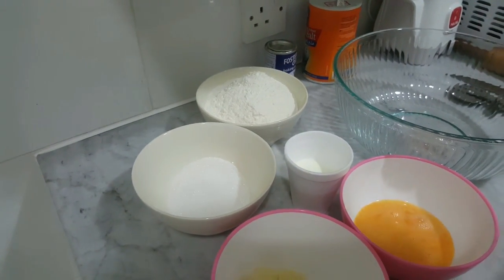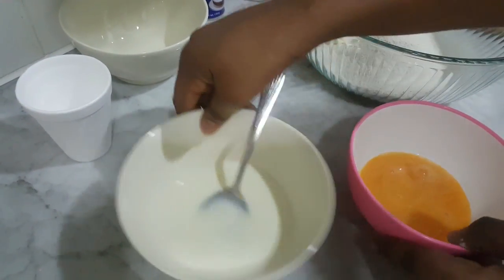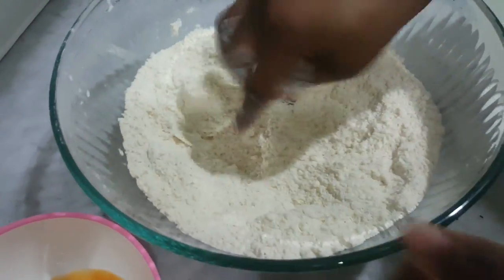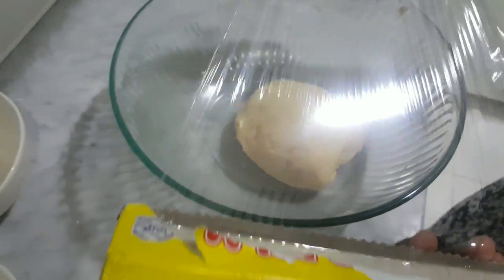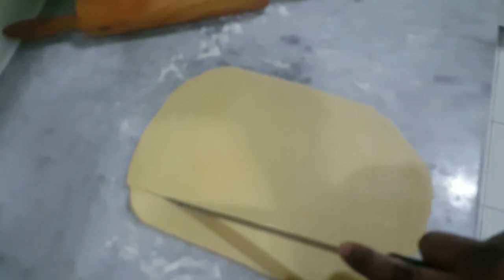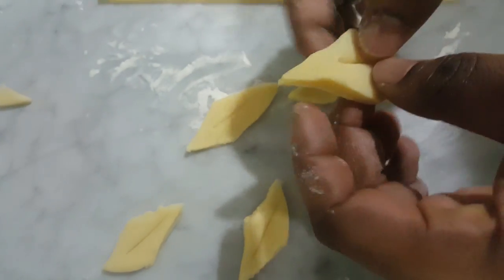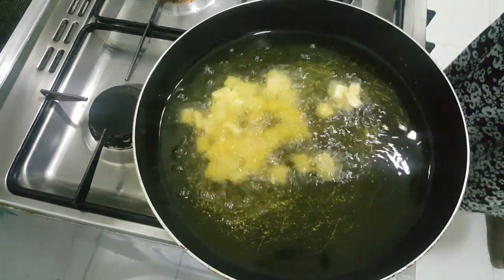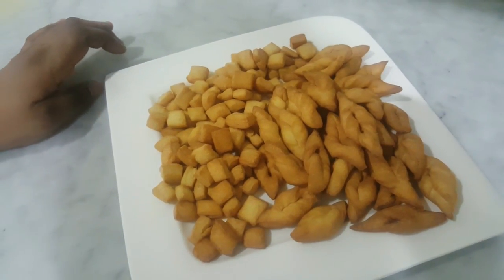HOW TO MAKE CHIN CHIN.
This is a video on chin-chin which is a crunchy Nigerian snack.

INGREDIENTS:

Flour- 2 and 1/2 cups  (256g)
Butter- 1/4 cup  (55g)
Sugar- 1/4 cup  (50g)
Milk- 1/4 cup  (60ml) Evaporated milk does the magic.

Give it a try and enjoy...